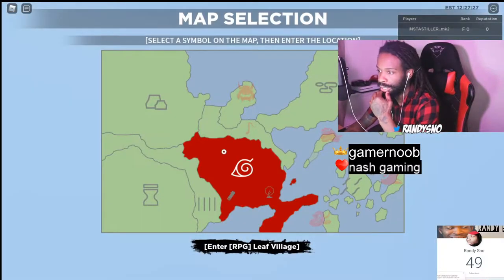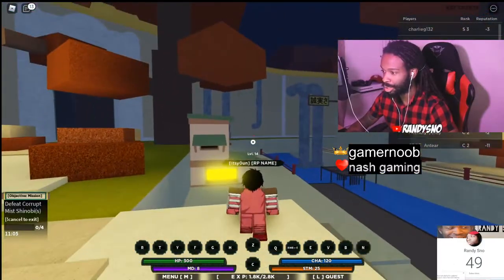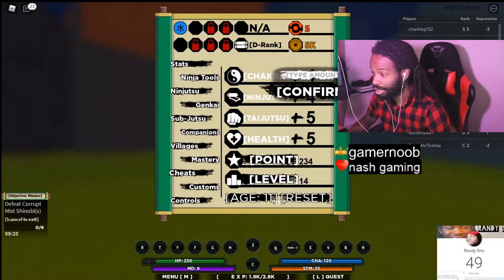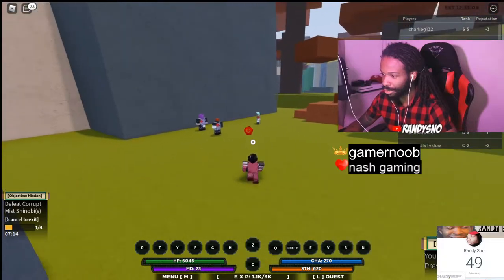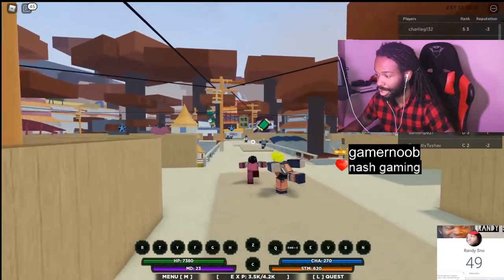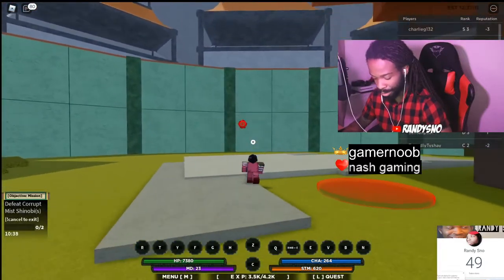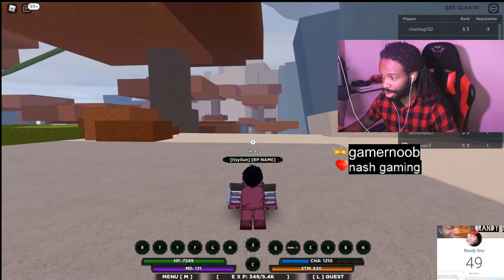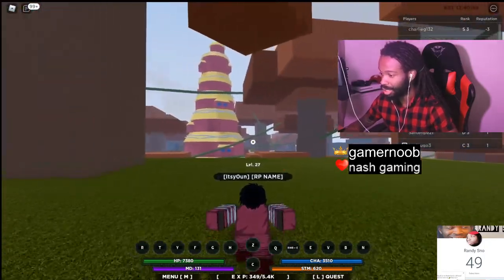SO NARUTO IS ON ROBLOX !! FIRSTGAMEPLAY |ITSYOUNGLEGEND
✅CHAT COMMANDS

But it would be HUGELY appreciated if you dropped a LIKE on the video as it helps out A LOT!!! Last but not least, leave something in the comments section down below and I'll make sure to reply. If you've read this far leave  in the comments so I know you're the real LE